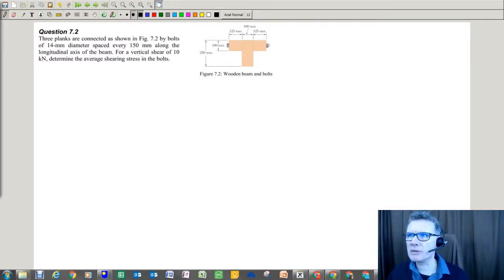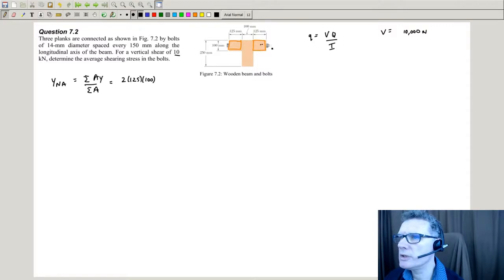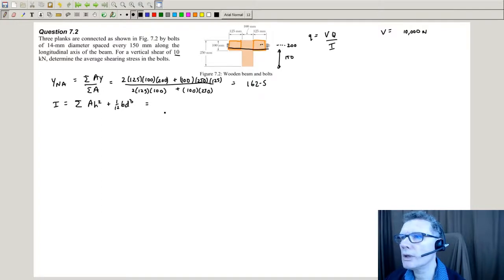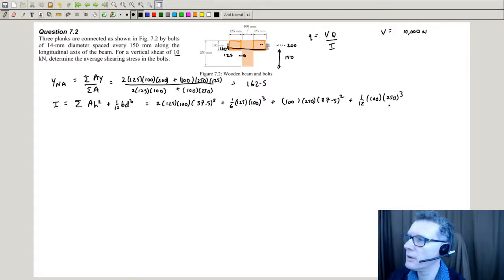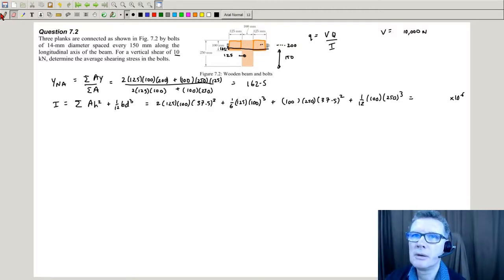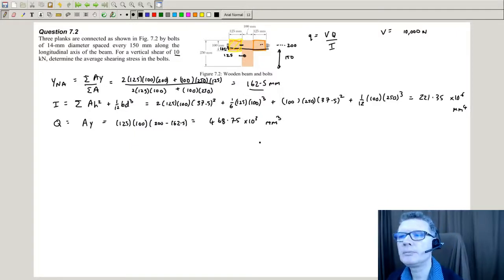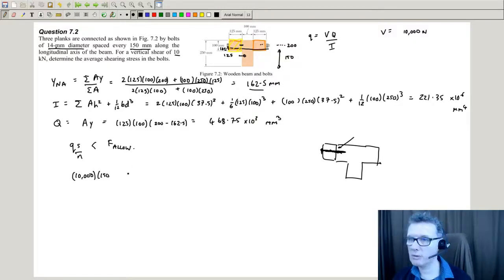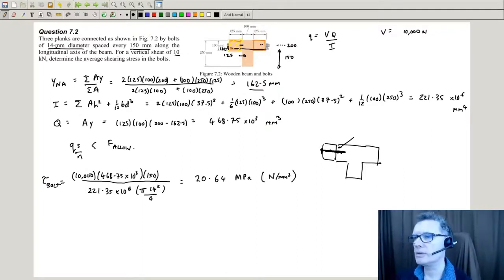Stress 2 - Week 7 - Question 7.2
Beer et al, Mechanics of Materials, Problem 6.45